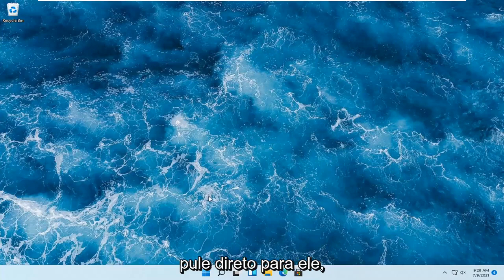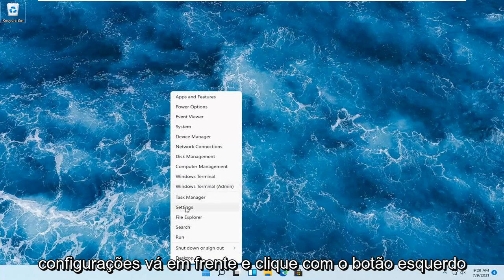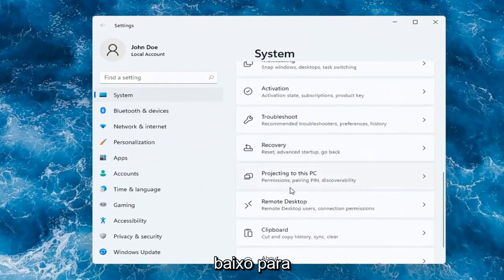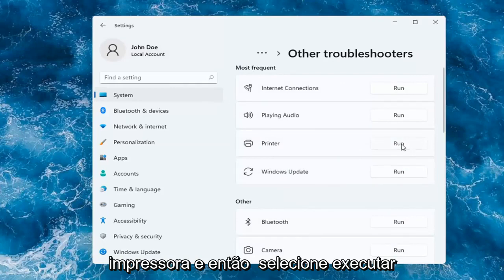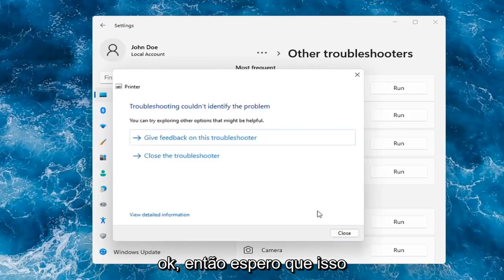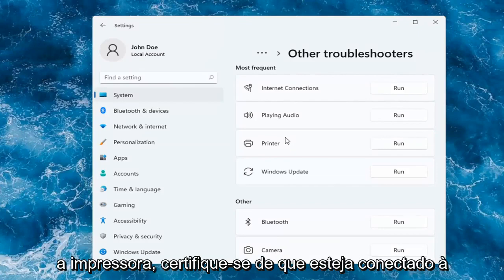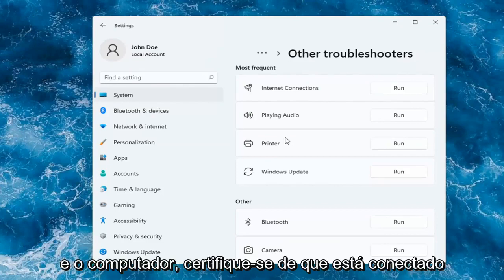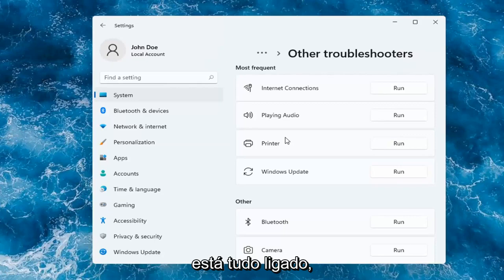Windows não pode se conectar à impressora Windows 11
Como corrigir problemas de impressora no Windows 11.

Se você estiver tendo problemas para imprimir de determinados aplicativos no Windows 11, a Microsoft tem uma solução alternativa. Aqui está o que fazer.

Quando você conecta uma impressora ao PC ou adiciona uma nova impressora à rede doméstica, geralmente pode começar a imprimir imediatamente. O Windows oferece suporte à maioria das impressoras e provavelmente você não terá que se preocupar com a instalação de um software de impressora especial. Se você estiver usando o Windows 11, suporte de impressora e drivers adicionais estão disponíveis por meio do Windows Update.

As impressoras são uma ótima maneira de imprimir documentos importantes. Porém, muitos usuários se queixam de ver o status da impressora off-line, mesmo especialmente após uma atualização do Windows11. Esse problema, é claro, impedirá que você use a impressora, mesmo se você tiver os drivers de impressora adequados e mais recentes. O problema pode ocorrer a qualquer momento, mas as chances são altas se você atualizou recentemente para o Windows 11. A maioria dos usuários afirmou que a impressora funcionará após a reinicialização, mas funcionará apenas uma vez e voltará ao status offline. A impressora também pode começar a imprimir aleatoriamente se houver itens na lista de impressão.